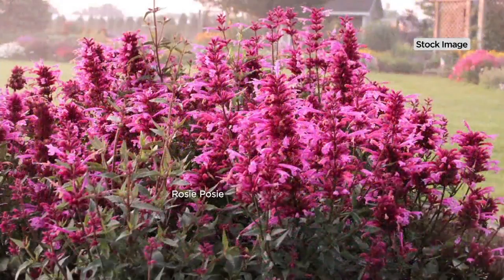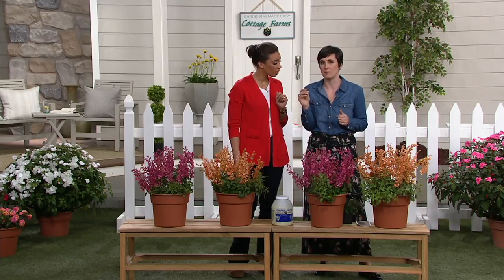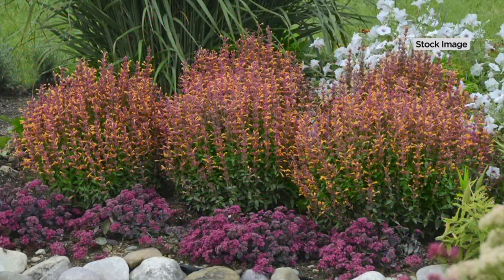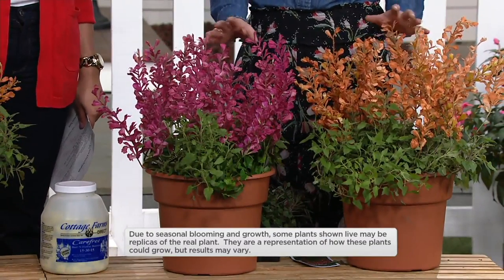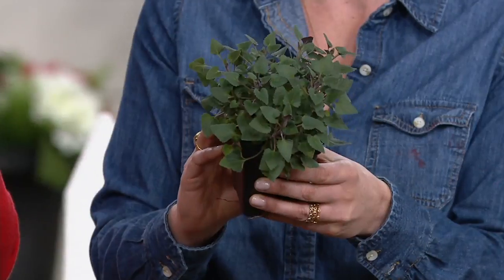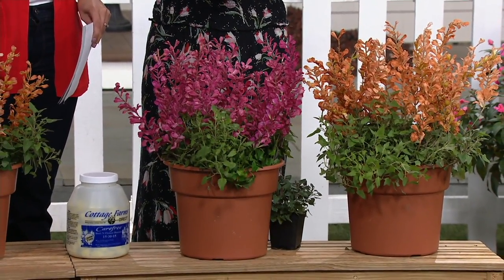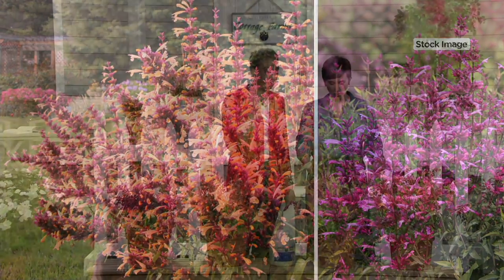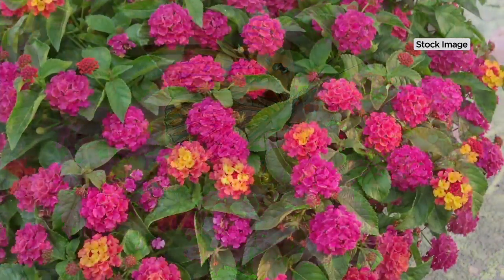Cottage Farms 4-Piece Perpetuals Hummingbird Mint on QVC